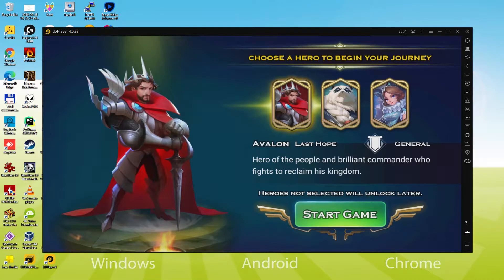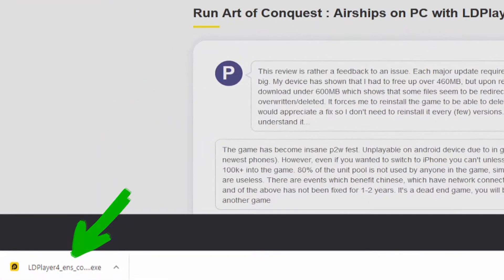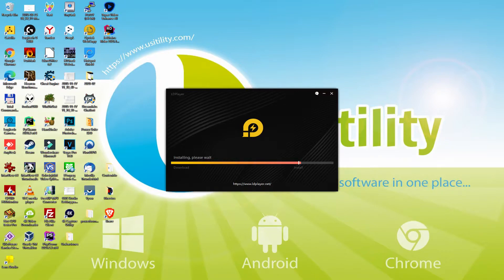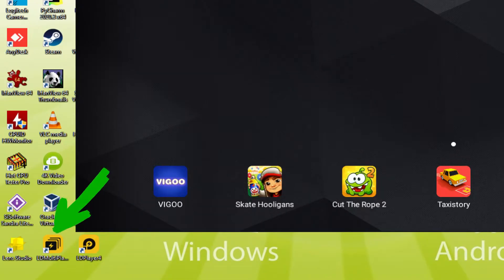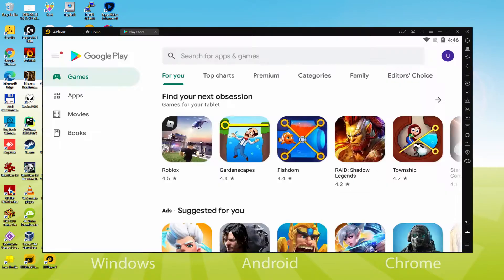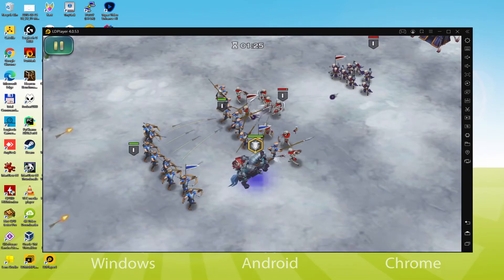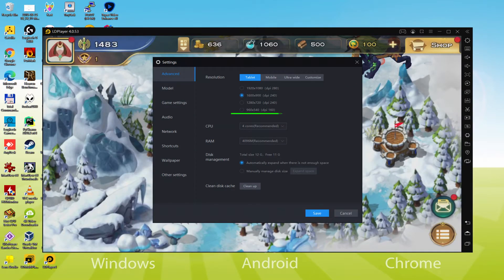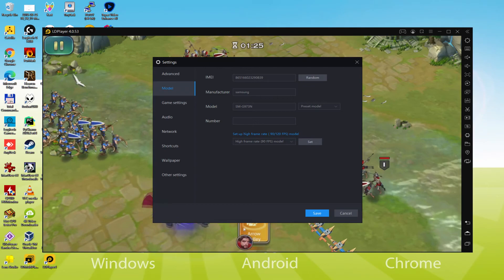🎮 How to PLAY [ Art of Conquest ] on PC ▶ DOWNLOAD and INSTALL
How to play Art of Conquest on PC Download ▶ Windows 10/11/7/8

⚠⚠⚠ IMPORTANT ⚠⚠⚠ This method is for playing the free Art of Conquest Android game on PC. It will install the official and legal version of Art of Conquest from the Play Store. If you want to buy any item or object in the game, you will have to pay in the usual way, i.e. using PayPal, Credit/Debit Card, etc.

00:00 Intro
00:20 Go to LDPlayer website
01:06 Download Art of Conquest on your Windows PC
01:22 Launch the installer of Art of Conquest
01:35 Customize installation and change the install directory
02:01 Install Art of Conquest on your PC
03:35 How to launch LDPlayer from the Windows desktop
04:00 Sign in on Google Play
04:49 Accept Google Terms of Service
04:57 Create a backup on Google Drive of your emulated device
05:27 Install Art of Conquest on the LDPlayer emulator
06:04 Launch Art of Conquest directly from LDPlayer
06:18 How to adjust the volume of Art of Conquest
06:36 How to maximize the emulator screen
06:46 How to play at full screen
07:03 Customize LDPlayer keyboard options
07:24 How to fix Art of Conquest black screen problem in LDPlayer
07:58 How to change the game and emulator language
08:28 Receiving Email of new device connected to your Google account
09:03 Goodbye and greetings

Here are the instructions:

2) Click on Download Art of Conquest on PC
3) Run the installer downloaded
4) Accept the Windows permissions to run the installer
5) Click on "Install Now".
6) Login to Google Play
7) If the game installation does not launch automatically, click on the Art of Conquest icon on the LDPlayer desktop
8) Click the "Skip" button in the "Complete Account Setup" window
9) Click on the "Install" button
10) Click on "Open" and enjoy the Art of Conquest on your PC

[Five primary races for different preferences]
You can freely switch between the five primary races according to your preferences: humans, dwarves, undead, rakans, and sylvani.
[Explore the magical world freely]
Explore Norland, Drake, and Seith freely. The diverse landscape, mysterious creatures, and interesting events will satisfy your curiosity and desire to learn more about this magical world!
[Control battles in real-time mode]
Deploy your troops freely and apply hero skills manually in real-time battles to determine the ultimate winner!
[Two amazing and stylish design options]
Everything will look new with the new anime style! Switch between the original and new designs with just one touch. One of the styles is sure to suit you, whether you prefer realistic or anime-style design!

If you want to download Art of Conquest on PC it's very easy. Click on the above link, and follow the video instructions. LDPlayer, the Android emulator, will be installed on your PC so you can play easily on your Computer.

Art of Conquest is a mobile game, but you can download and play it on PC in a few minutes.